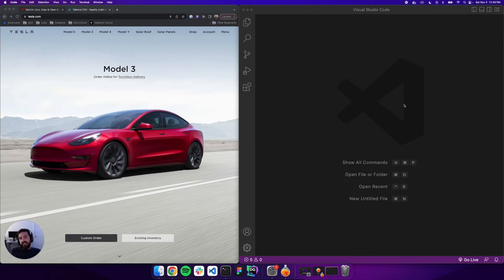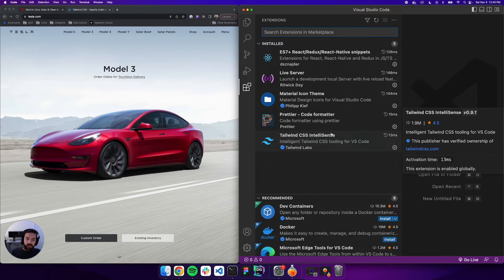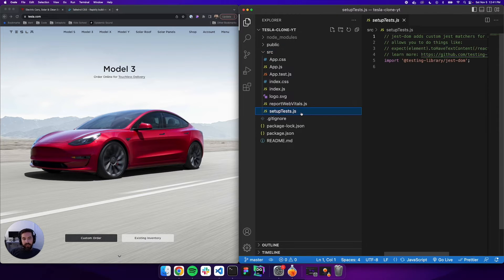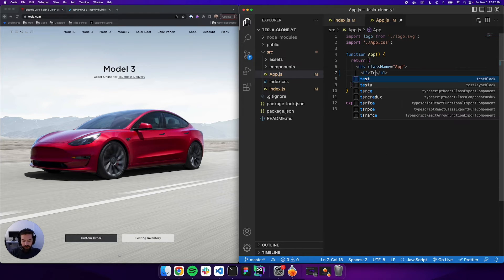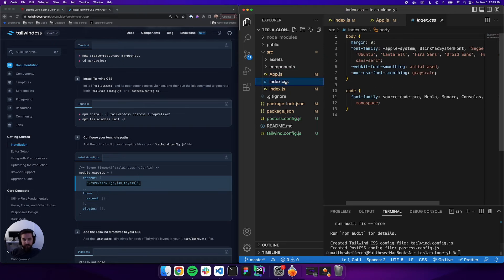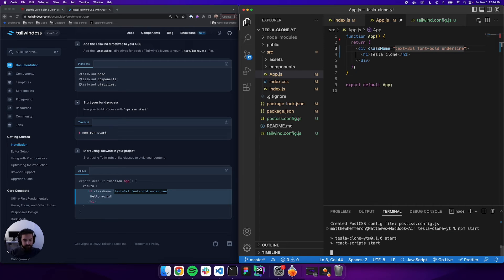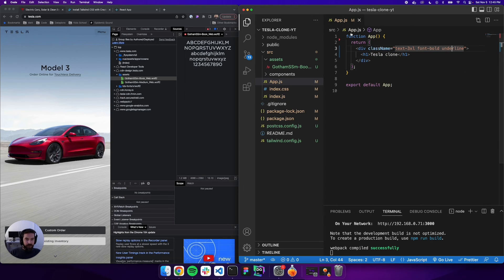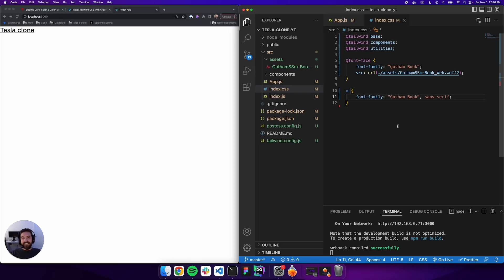Tesla Clone with React, Tailwind CSS, and Firebase - Part 1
Let's build the Tesla landing page with React, Tailwind CSS, and Firebase!

Cheers 🚀